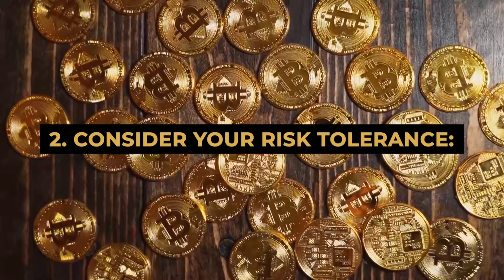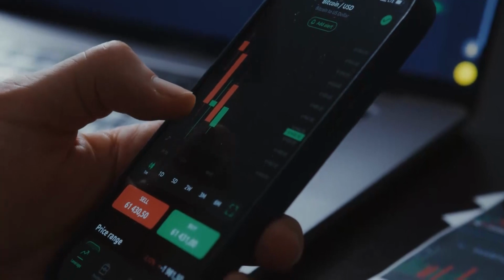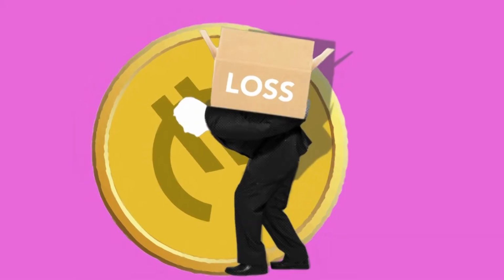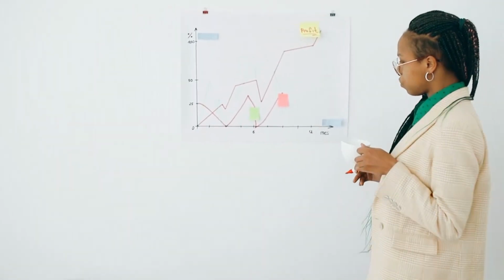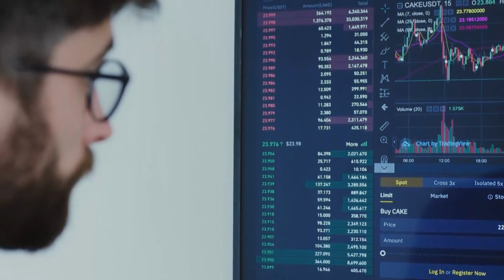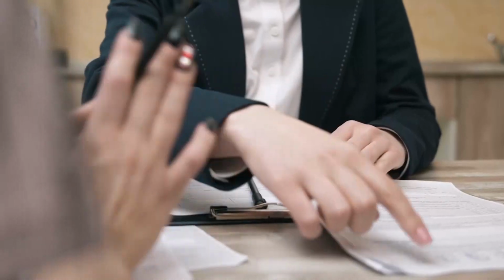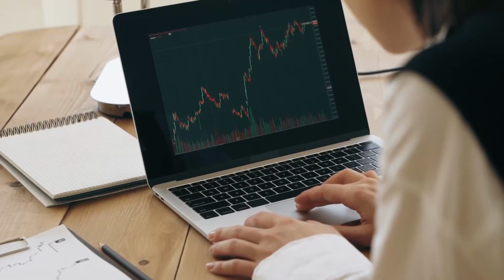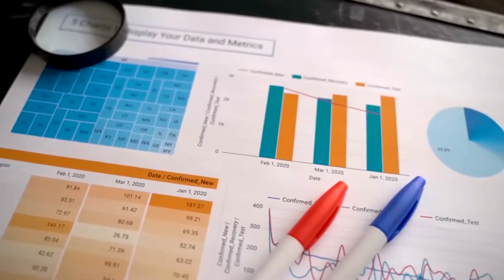Investing 101: Essential Strategies for Beginners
Welcome to "Be Financially Free"! Our channel is dedicated to helping you achieve financial freedom and independence. Get ready for valuable insights, practical tips, and actionable strategies on budgeting, investing, entrepreneurship, and more. Welcome to "Be Financially Free"!
Welcome to "Investing 101: Essential Strategies for Beginners." In this channel, we provide valuable insights and practical guidance to help beginners navigate the world of investing with confidence.

Are you new to investing and looking to grow your wealth? Our videos are tailored specifically for beginners, offering essential strategies to kickstart your investment journey.

Learn the fundamental principles of investing, including how to set financial goals, develop a diversified portfolio, and assess risk tolerance. We break down complex concepts into easy-to-understand terms, empowering you to make informed investment decisions.

Discover various investment options such as stocks, bonds, mutual funds, and real estate, and understand the potential risks and rewards associated with each. Gain insights into market trends, investment analysis, and the importance of a long-term investment approach.

Our host provides step-by-step instructions, practical tips, and real-life examples to help you build a strong foundation in investing. We emphasize the significance of research, patience, and discipline when it comes to making sound investment choices.

Whether you're planning for retirement, saving for a specific goal, or looking to generate passive income, our channel equips you with the knowledge and tools to achieve your financial objectives.

Empower yourself to take control of your financial future and lay the groundwork for long-term financial success.